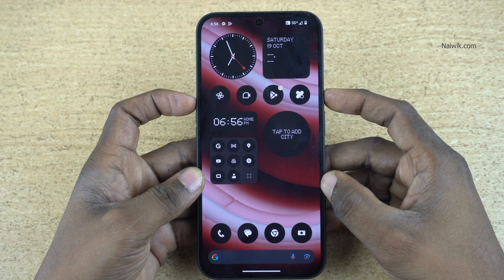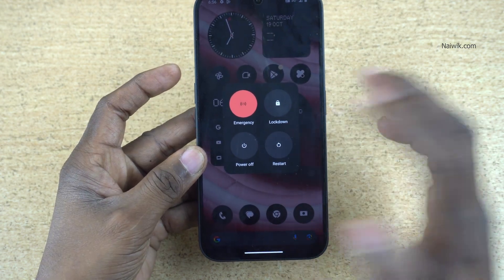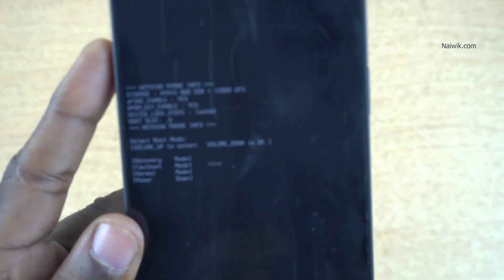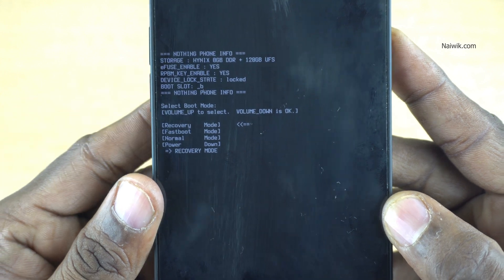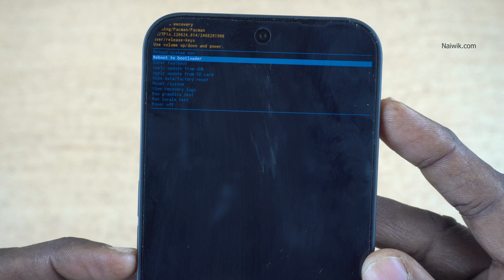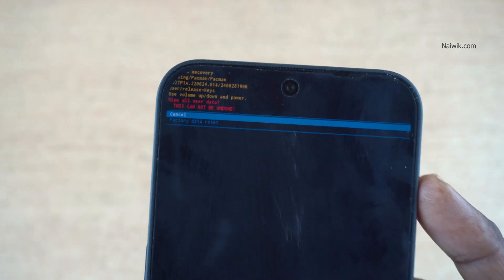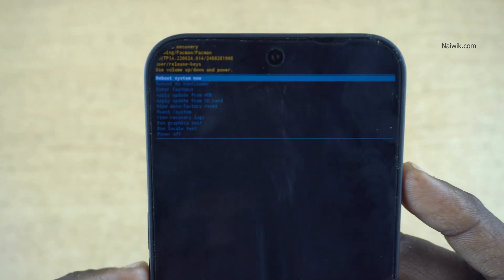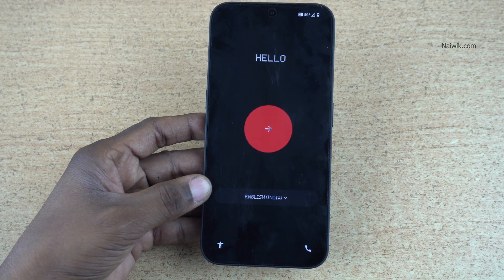Hard Reset | Nothing Phone 2a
How to Hard Reset Nothing Phone 2a running Nothingos